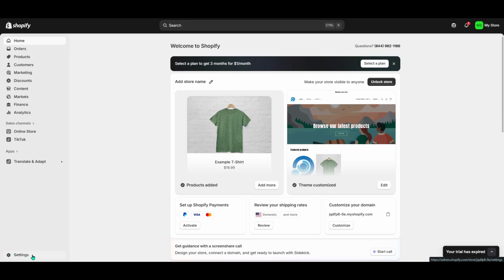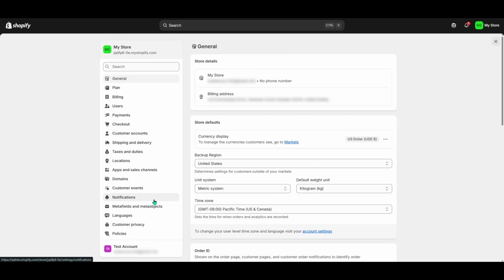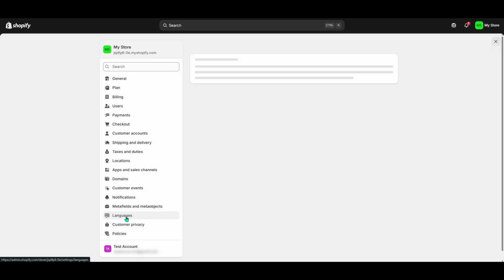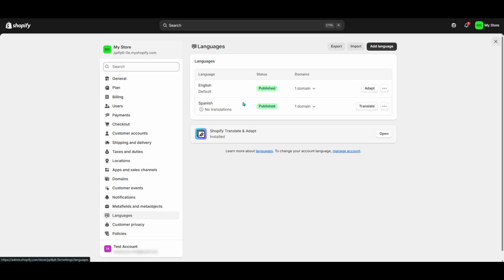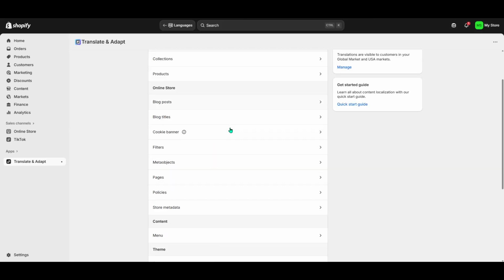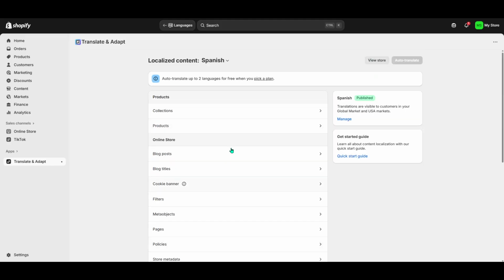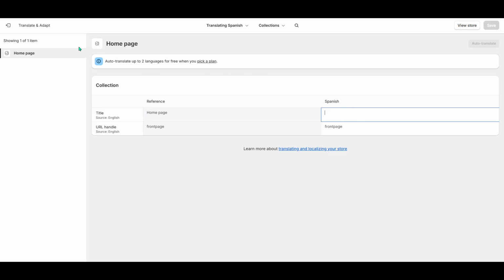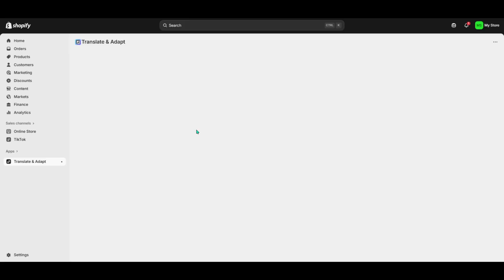How to Fix “Translation Missing” in Shopify (2025 Step-by-Step Tutorial for Beginners)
Use my link for 3 months at $1 Learn how to fix the “Translation Missing” error in Shopify step by step! In this 2025 tutorial, I’ll show you why this message appears, how to locate missing translation keys in your theme, and how to fix them using the language editor or theme code. Perfect for beginners who want to clean up their storefront text and make their store look professional.

how to fix translation missing in shopify 2025, translation missing error shopify tutorial beginners, ecommerce beginners guide fix language errors shopify, shopify online store 2.0 translation fix tutorial 2025, shopify help center resolve missing translation keys, edit theme language files shopify 2025, shopify tutorial fix theme text missing, repair translation issues shopify store 2025, shopify store setup language editor tutorial, fix translation missing warning on shopify 2025